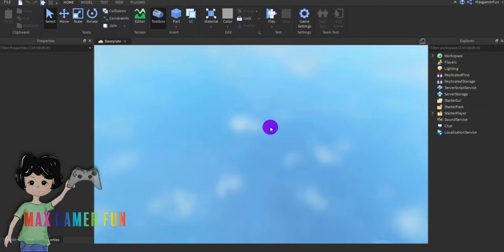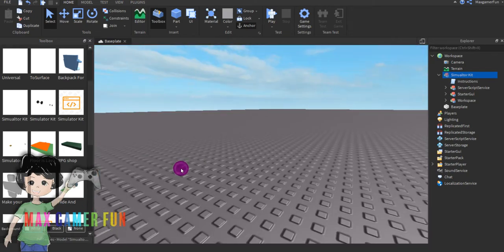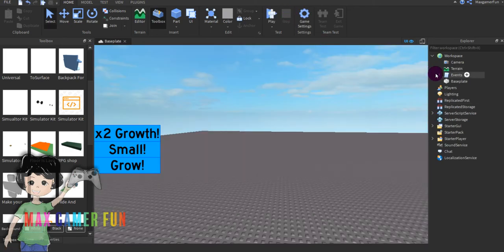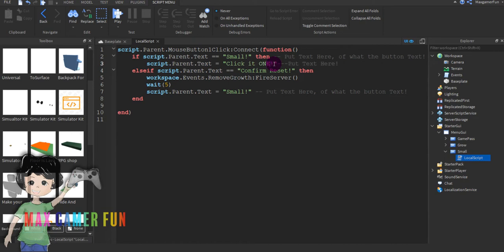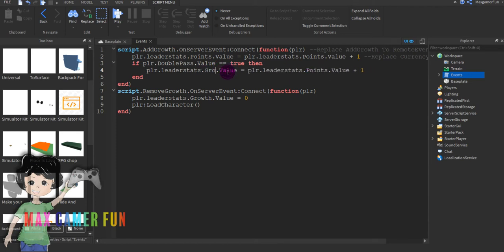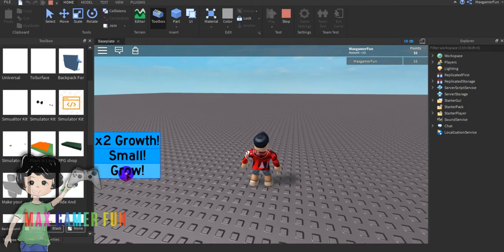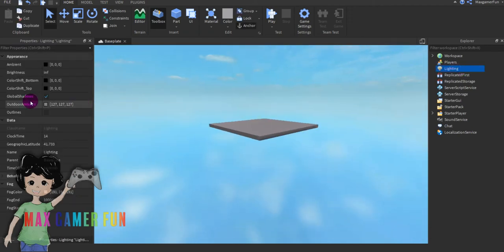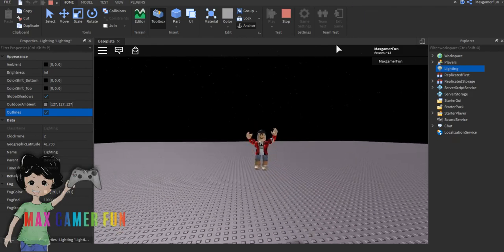How To: Make a Simulator Game! | Roblox Studio | MaxGamerFun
today i make a simulator game!